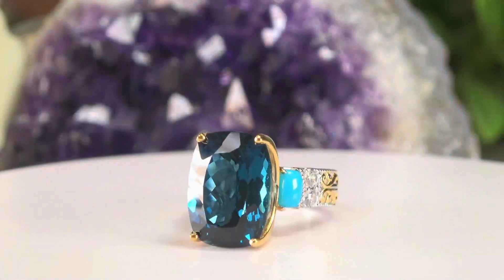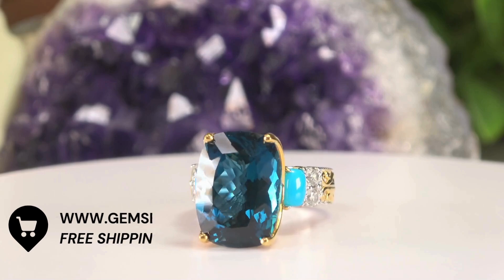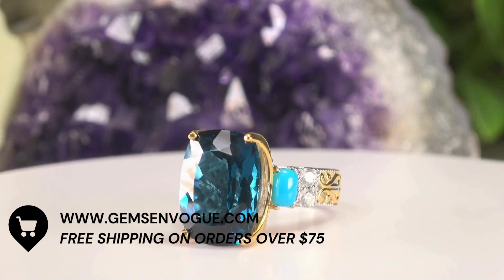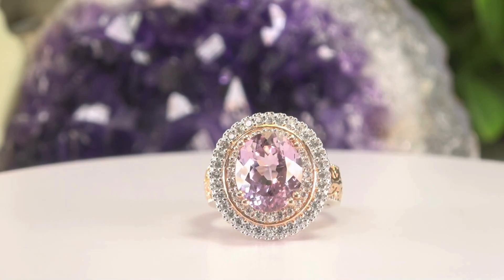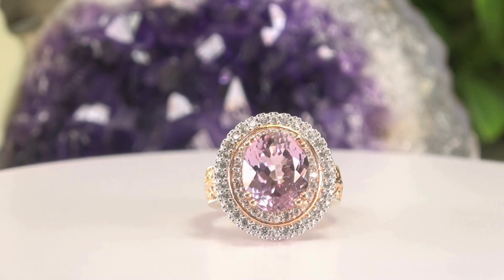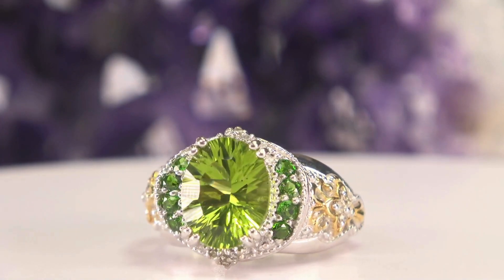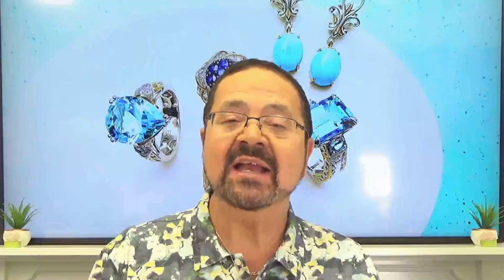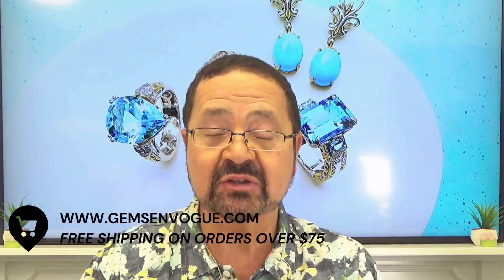Gems En Vogue Presents Thanksgiving Day Sale Continues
🦃💎**Thanksgiving Day Sale is STILL Going Strong!**💎🦃

The holiday sparkle doesn’t stop! 🍂✨ Whether you're gifting or treating yourself, these deals are too good to miss! 🛍️